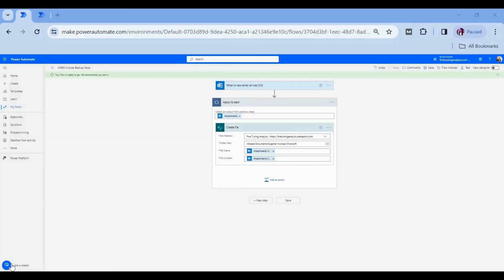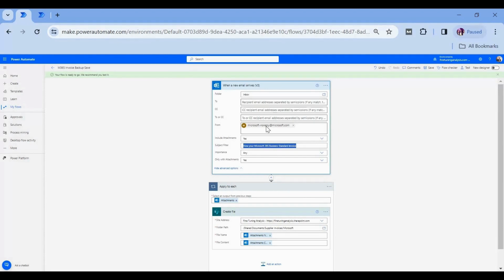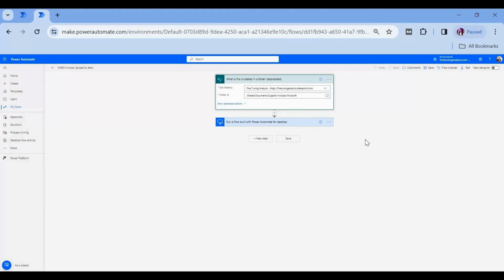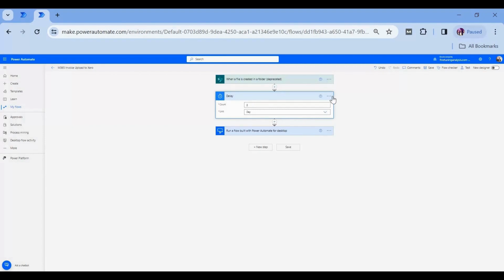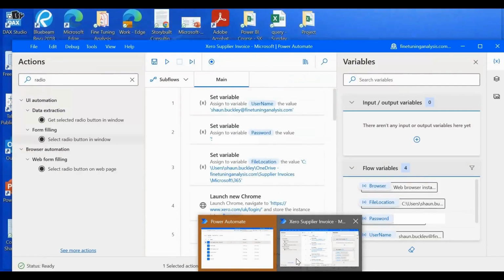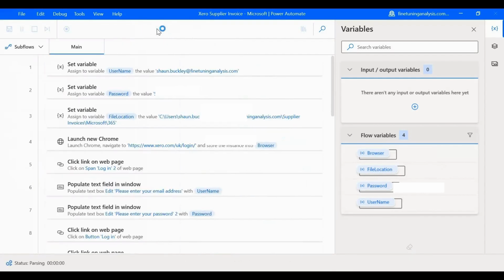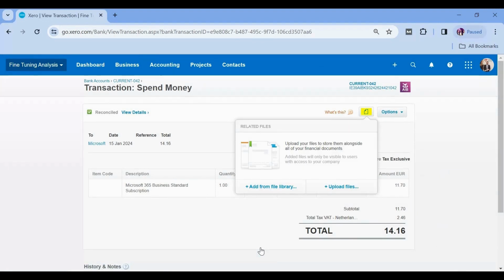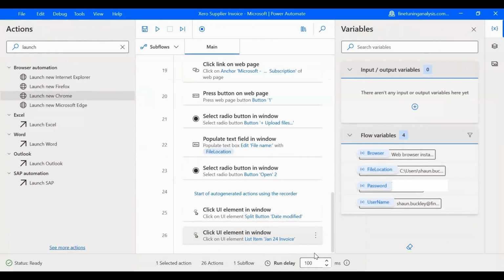Upload Supplier Invoices to Xero/Sage/Quickbooks etc. AUTOMATICALLY using Power Automate Desktop!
Tired of manually uploading supplier invoices into Xero or any similar tools?

We were too, until we came up with this solution using PowerAutomateDesktop! 🎯🚀

This saves hours of manual work & is extremely easy & quick to set up!

At FTA, we offer 2 main services:

1) Power BI Implementations/Consulting Services & Training/Coaching.

2) Power Platform Solutions - Power Automate, Power Apps & Power Virtual Agents.